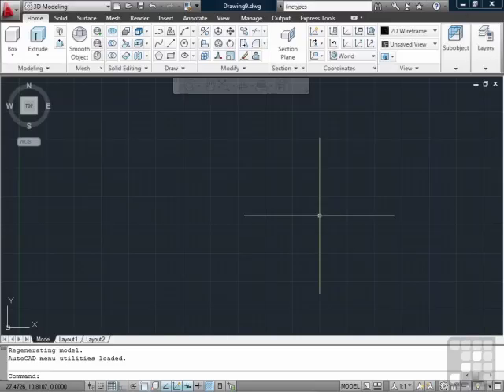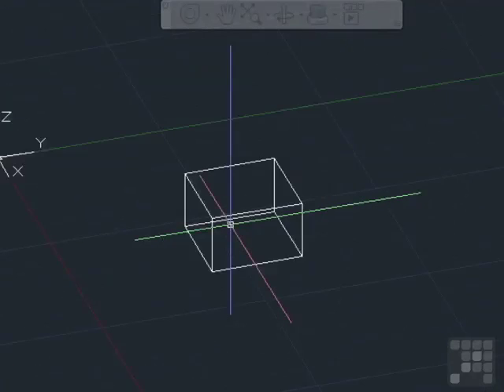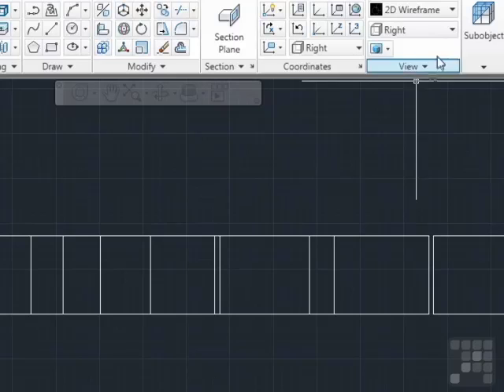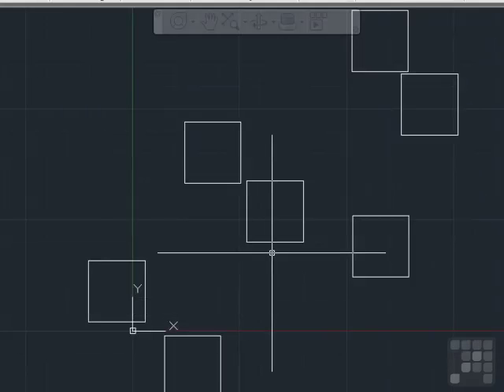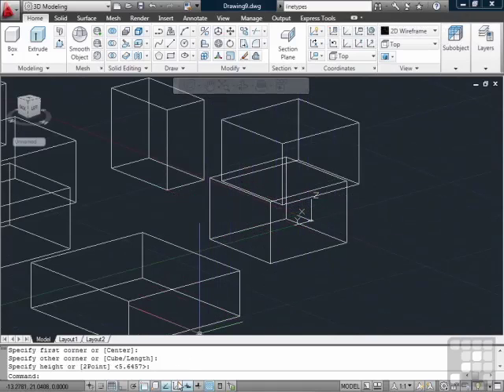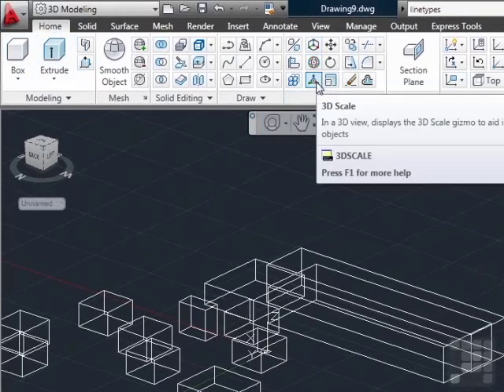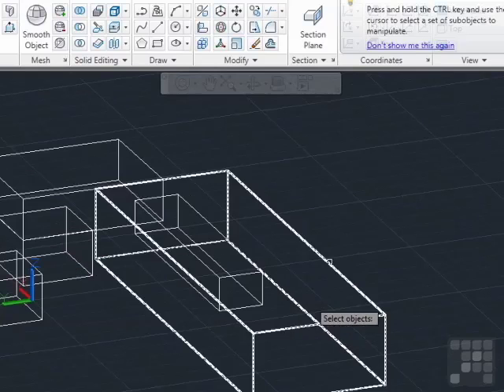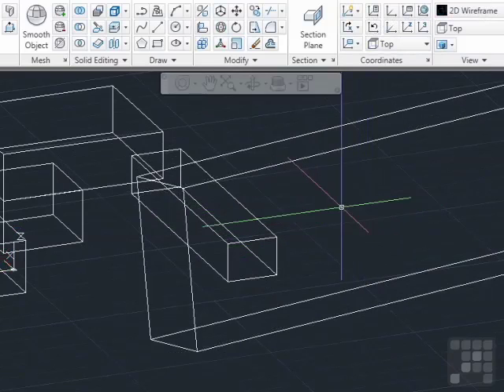AutoCAD How to Navigate in 3D - InfiniteSkills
Want all of our free AutoCAD videos?

. This AutoCAD Tutorial video shows how to correctly navigate in the 3D workspace. To find out more about our autocad tutorials please visit our main site and watch the videos at full screen YouTube